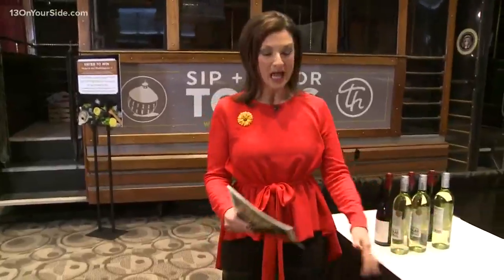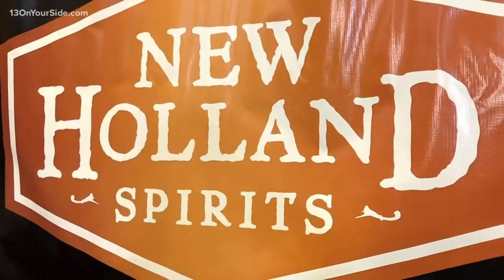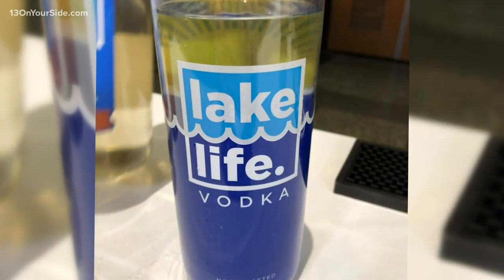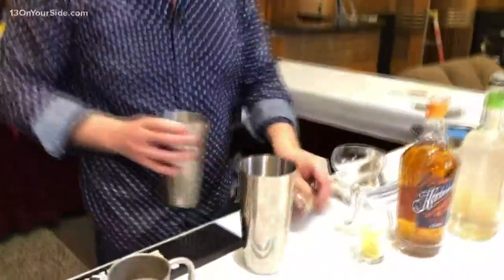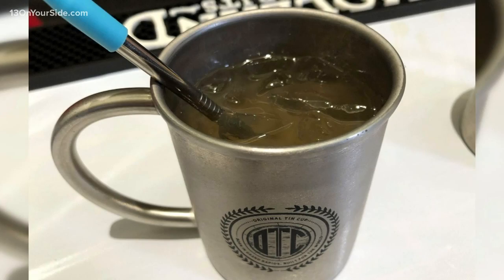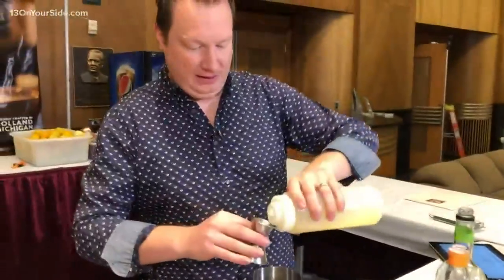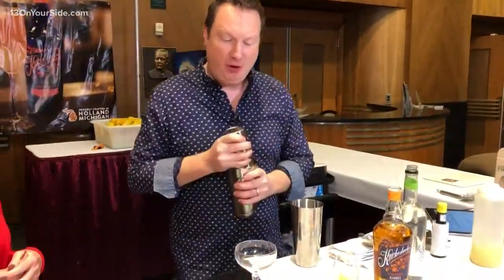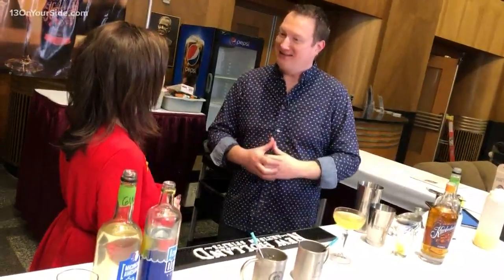Calling All Foodies: Wine, Beer, and Food Festival is back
If you're looking for a way to sample some of the best food and wine in West Michigan then you're in luck! The Grand Rapids Wine, Beer and Food Festival is taking place this weekend at DeVos Place.